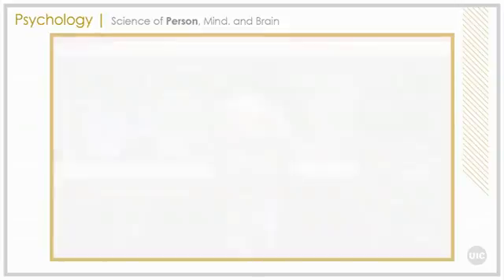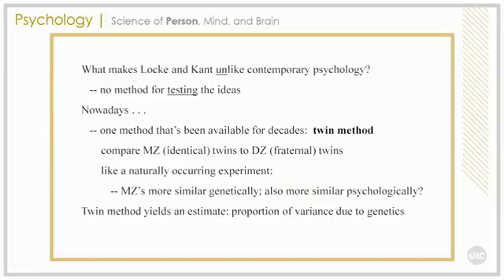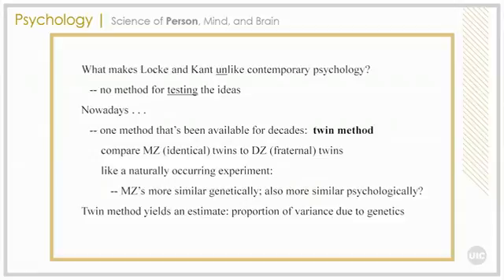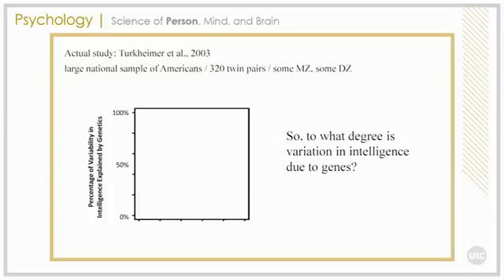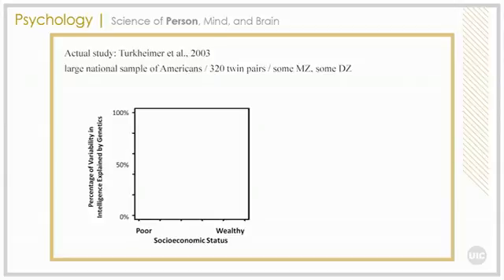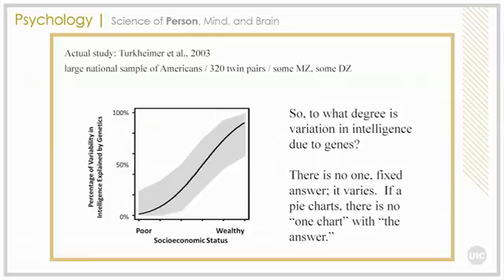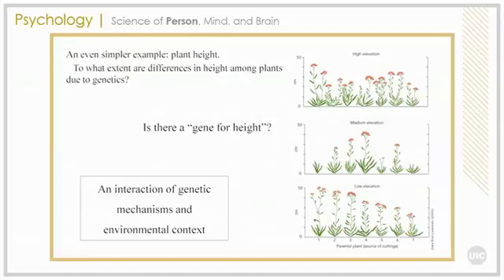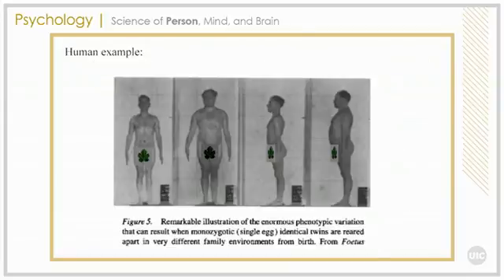video 5yspyrJl6iW 22 48 720x406